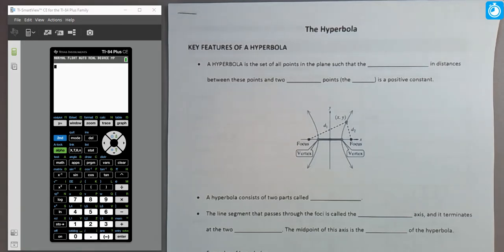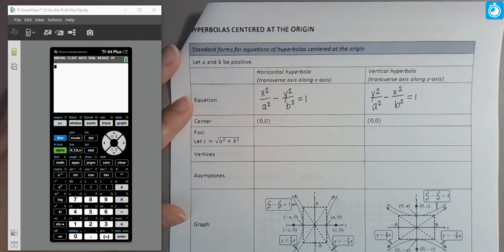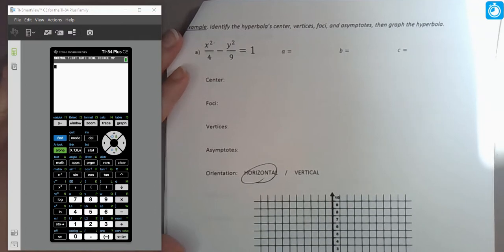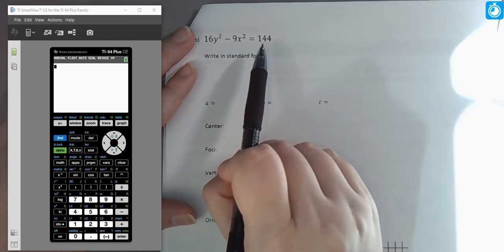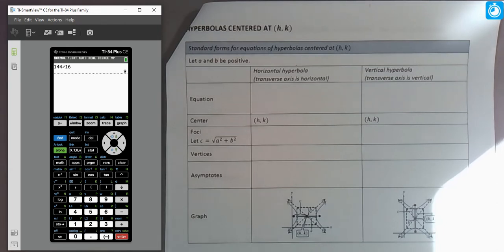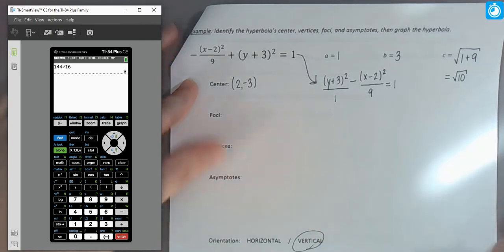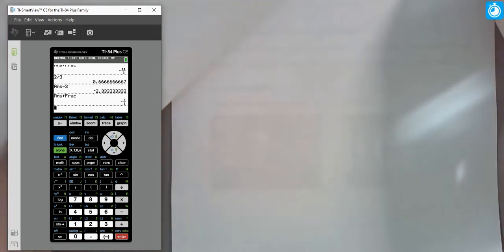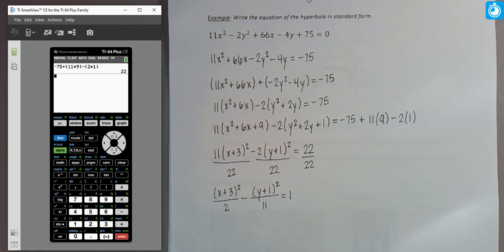10.2 - The Hyperbola